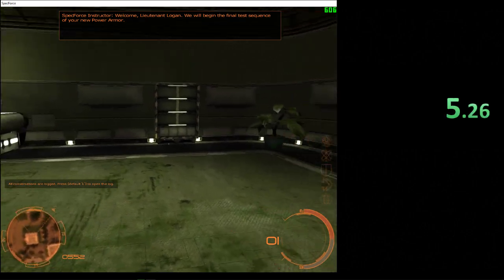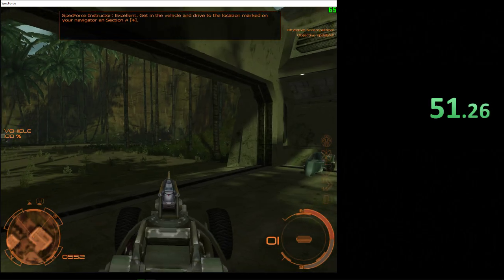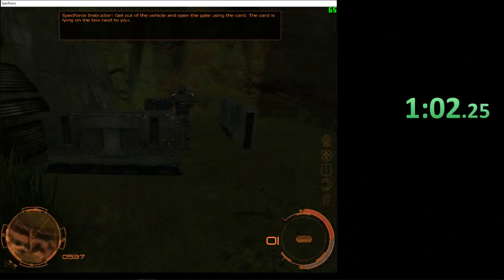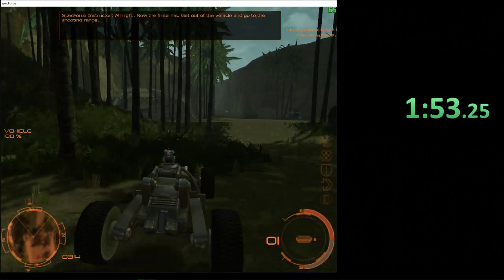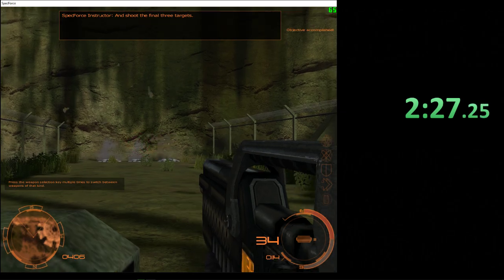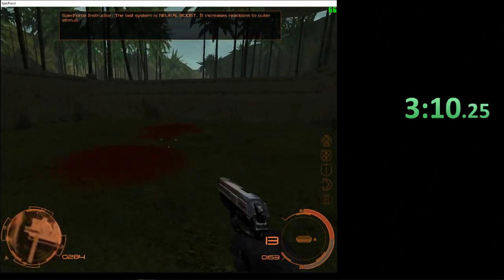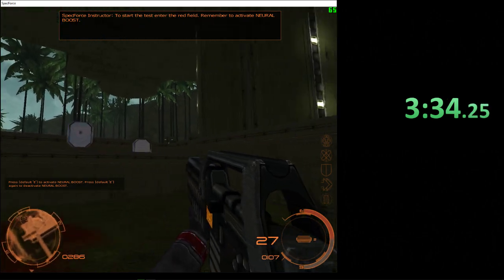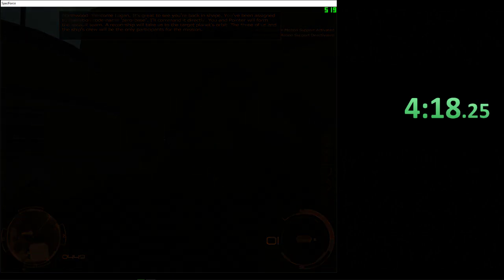Chrome SpecForce 2005 - Speedrun - Episode I - 4:18 Easy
- 5 sec

p.s there were some problems with the first part of chrome, so I will master this part (not for long).
p.s.s as you may have noticed, I mastered the double jump very poorly and consequently lost a lot of time at this level. it seems to me that here I can safely do 3:50 or at best 3:40 if you exclude all my mistakes. I will try)